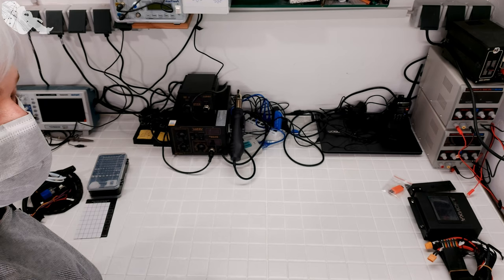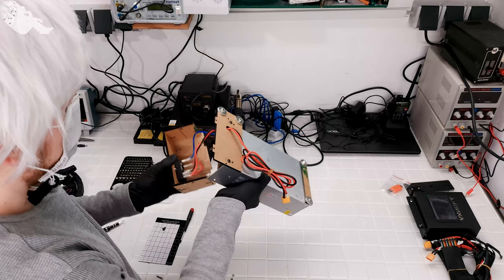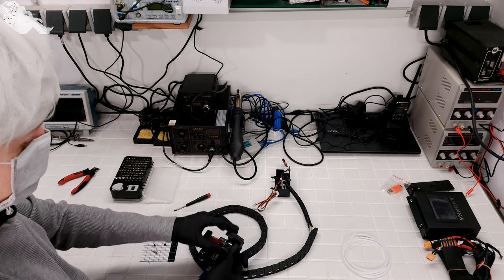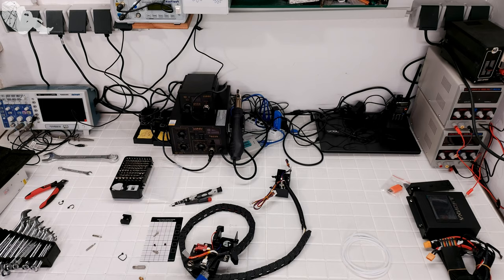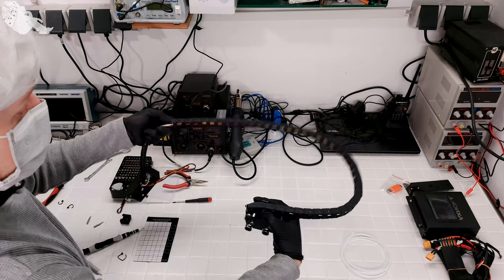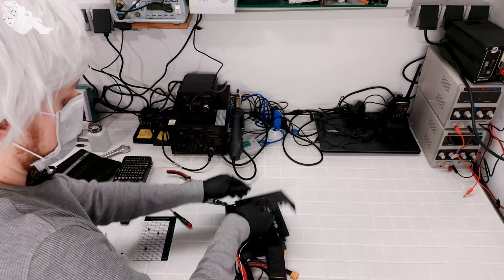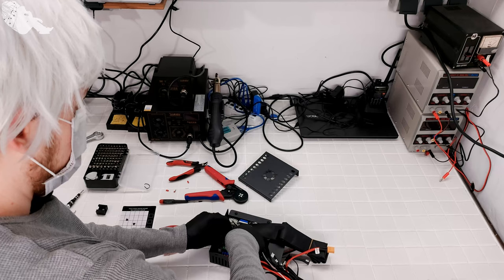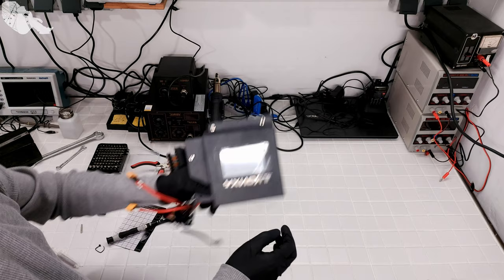Tronxy X5SA 500 Pro Teardown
Disassembly of all the electronic components and pre assembled parts.
In search for bad crimp connectors and worse. With a lot of technical specs of the printer.

0:00 Power supply disassembly
9:48 Hotend disassembly

31:37 Control Box disassembly